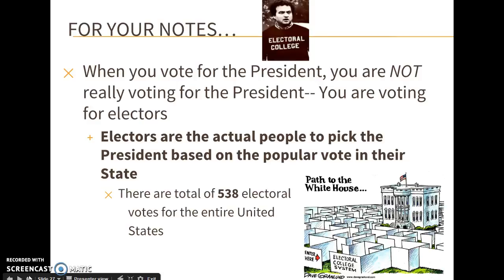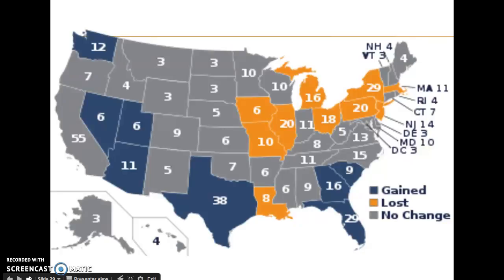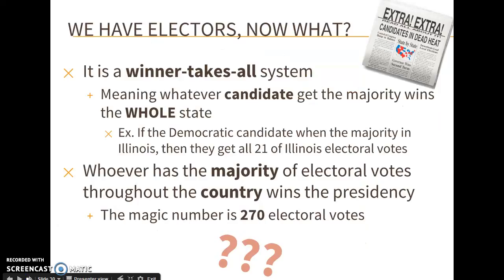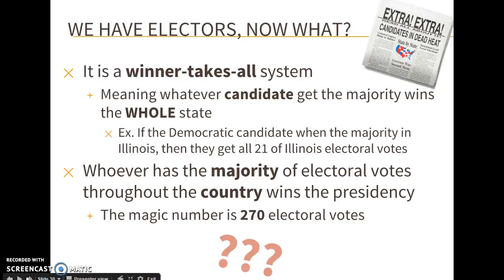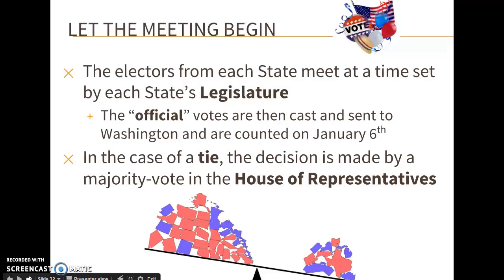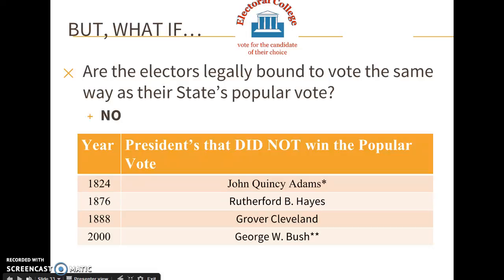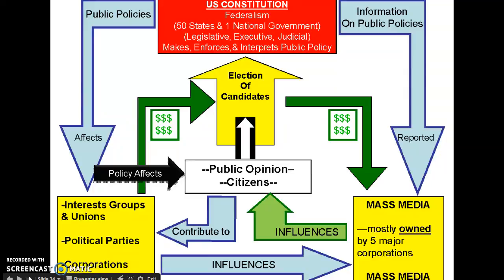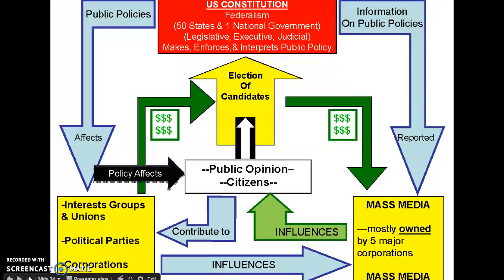Ch 13 3 PP Video (2017)